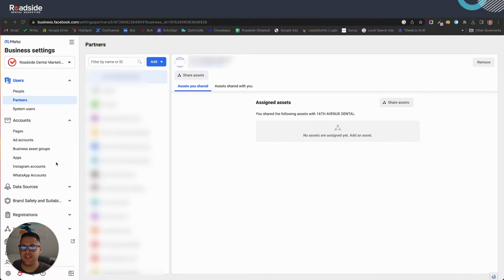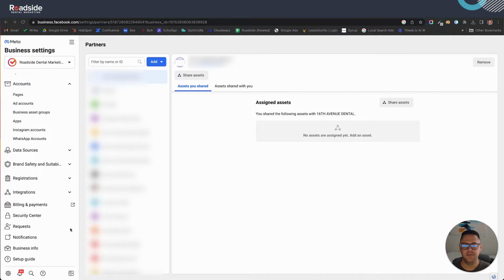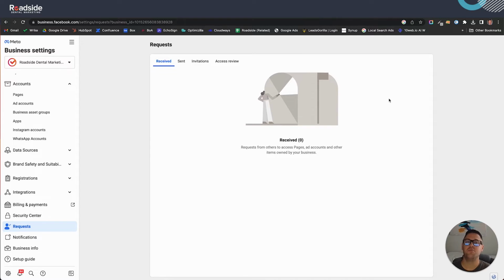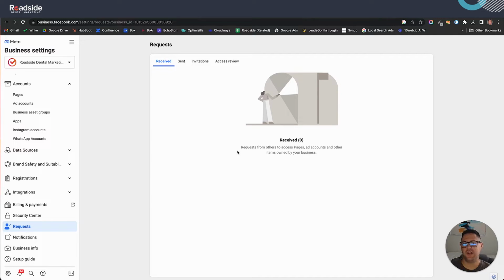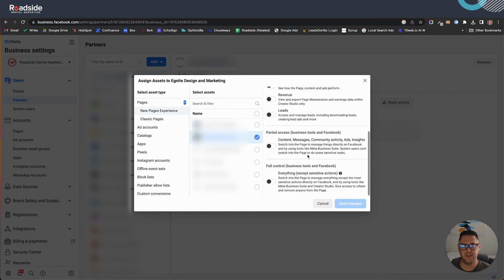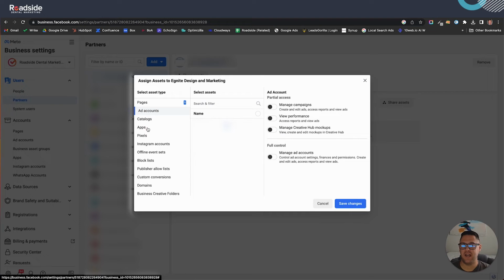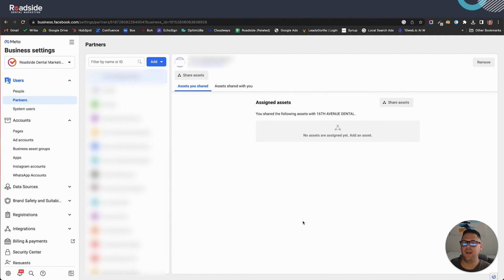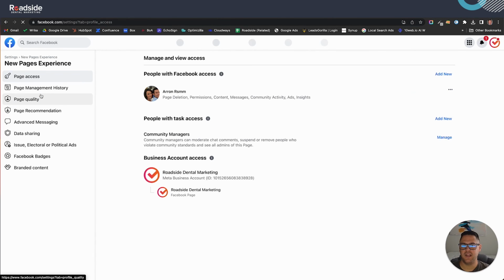How to Add an Admin on Facebook | How to Accept a Facebook Business Manager Request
Seeking assistance in effectively handling your social media posts on your Facebook business page? Dive into this tutorial for a comprehensive guide on the process of adding an Administrator to your Facebook page. Explore various avenues of granting access, all meticulously explained by Kelsey, enabling you to select the approach that aligns seamlessly with your configurations.

weomarketly.s.gy/contact-us